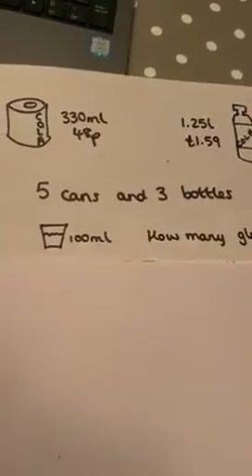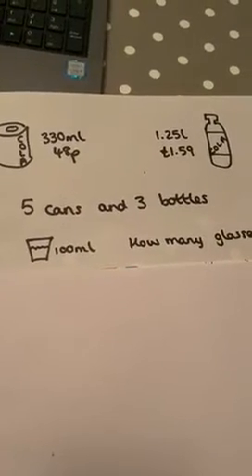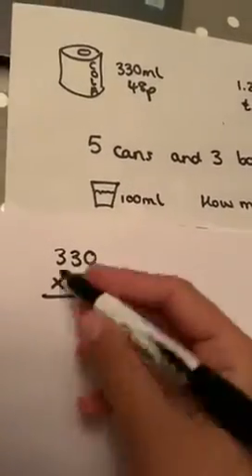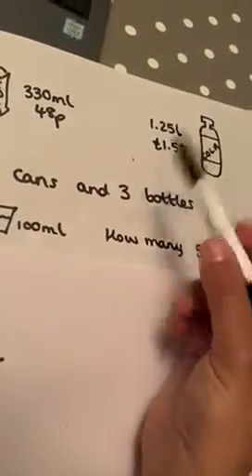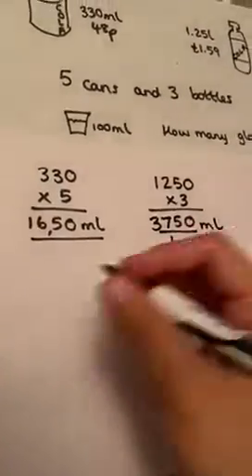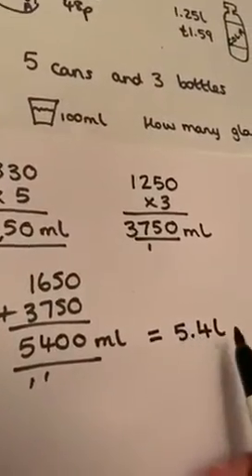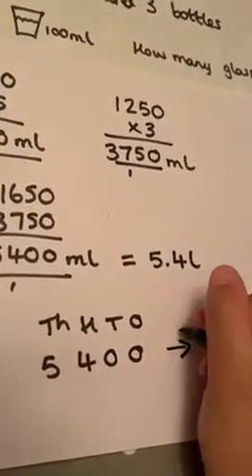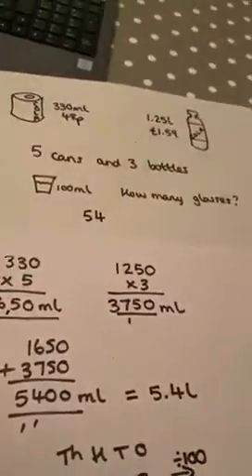Week 7 year 5/6 maths challenge part 1